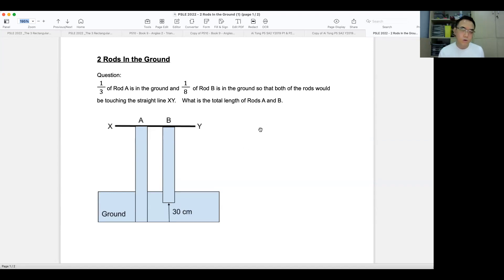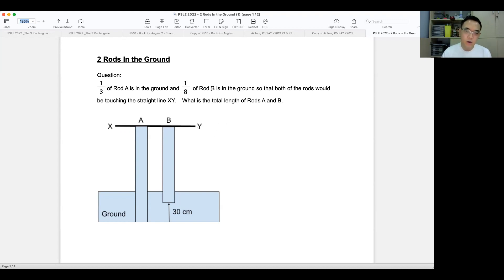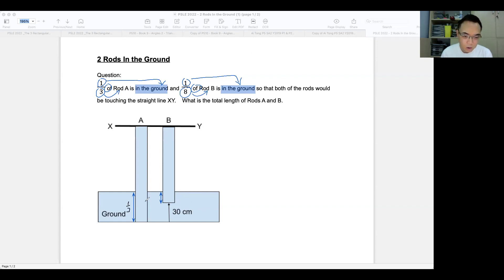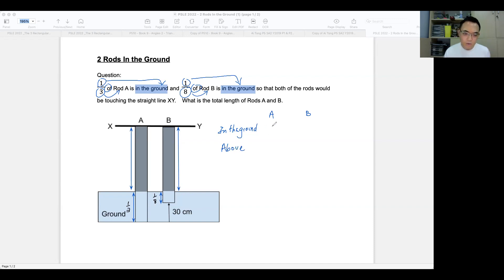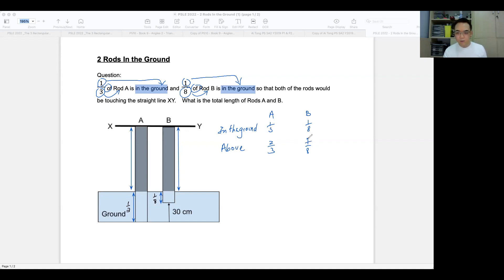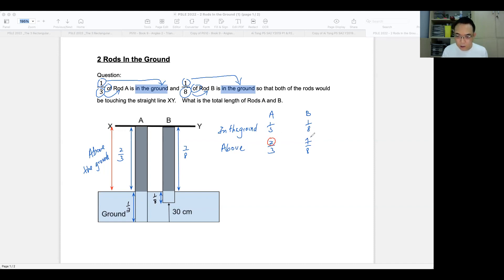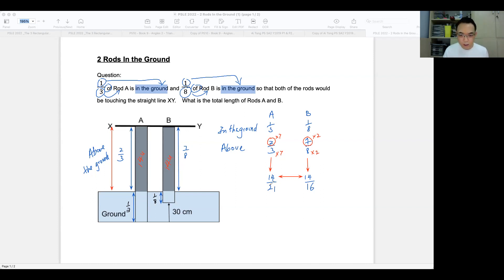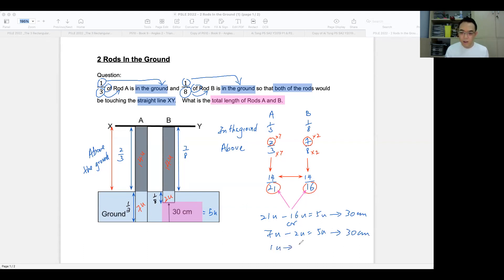PSLE 2022 Maths - 2 Rods in the Ground - Challenging Questions Made Simple PSLE 2024 Math